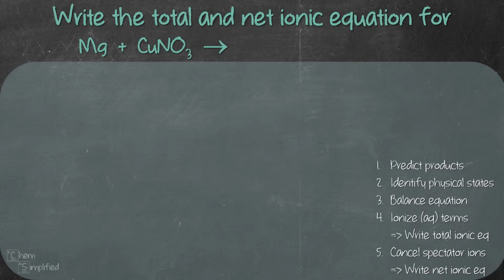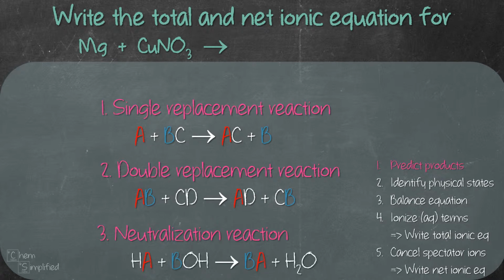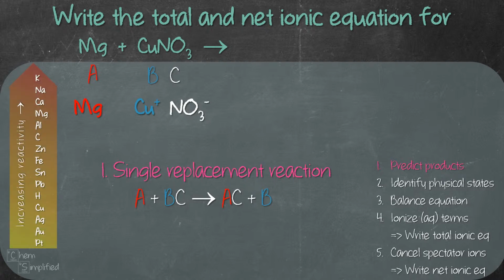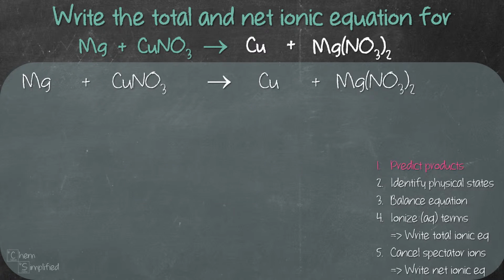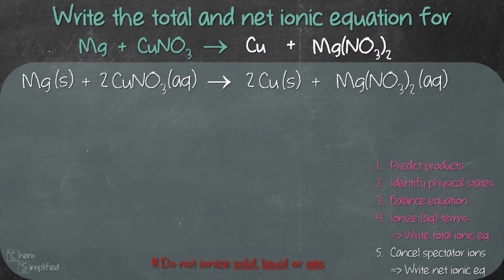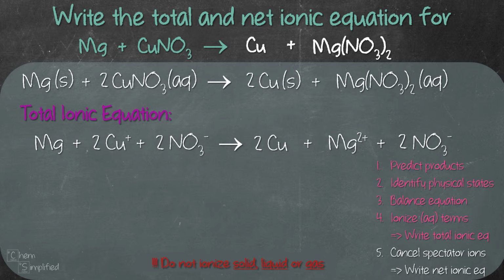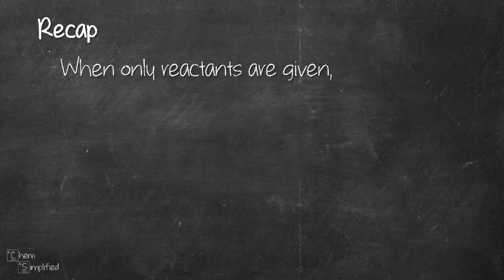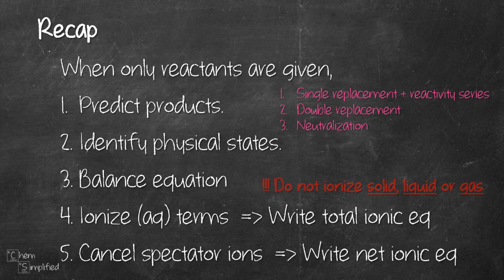How to write complete and net ionic equations | Part 3 | Single replacement - Dr K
This is part 3 of the 5 part series on how to write complete and net ionic equations. We're going to write the complete and net ionic equation where only the reactants are given and nothing else. Since the products are not given, we will have to identify the type of chemical reaction and predict products of chemical reactions. Then, we'll use the solubility rules to identify the solubility of compounds.

In this video, we will work through an example to write the total ionic equation (also known as a complete ionic equation) and then finally the net ionic equation. We will go through this step by step, with the steps all listed at the bottom right. The reaction in this example is a single replacement reaction.

Here's the example we will work through: Mg + CuNO3

If you're looking for more challenging questions on net ionic equations, be sure to look out for the other 4 videos in this series. Check them out below!

Udemy Course: Ionic Compound